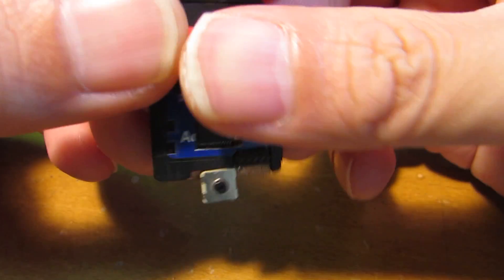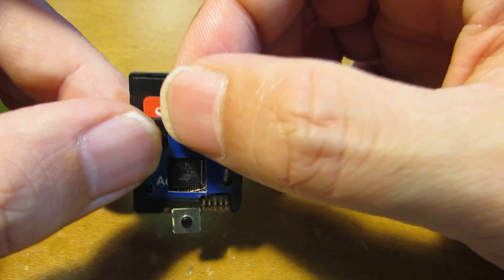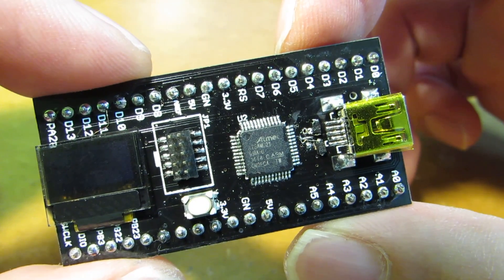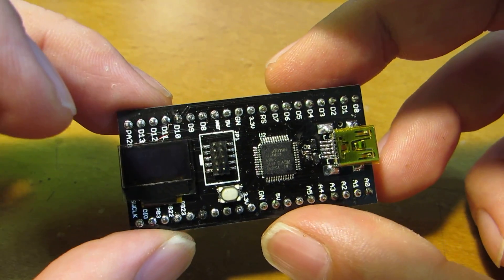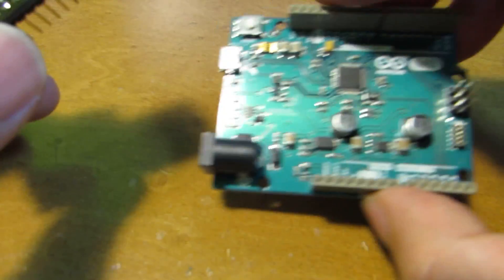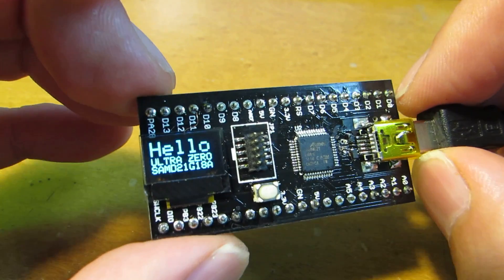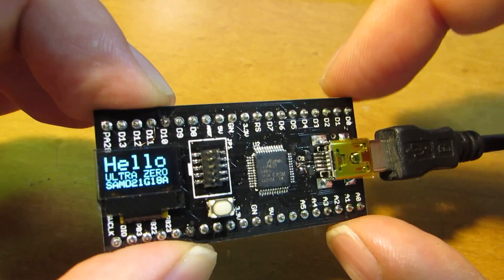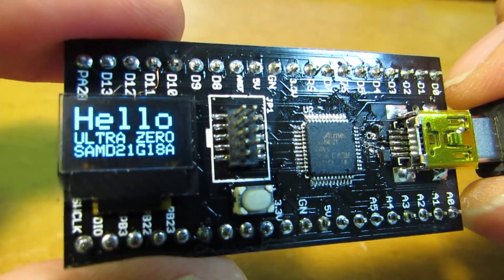ULTRA ZERO, a successor of SDuino ZERO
Before I made SD card sized Arduino Zero compatible, but it was just small but useless due to lack of interface. This time I made a "ULTRA ZERO", Atmel SMART (ARM Cortex M0+) based one, which has OLED display and microSD card socket on board. Programming is quite easy just by using Arduino IDE and everything is ready-made. Now this item is on sale at tindie.com store.